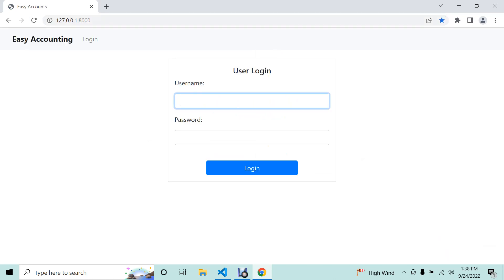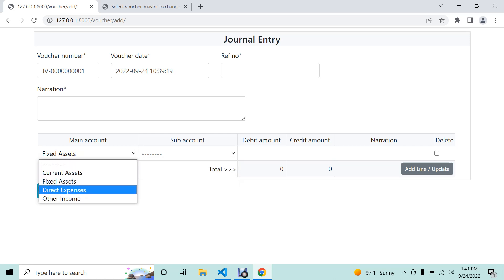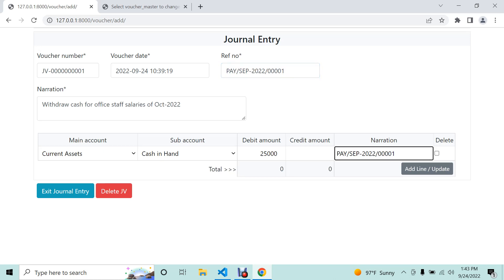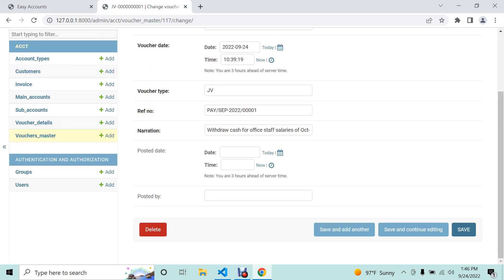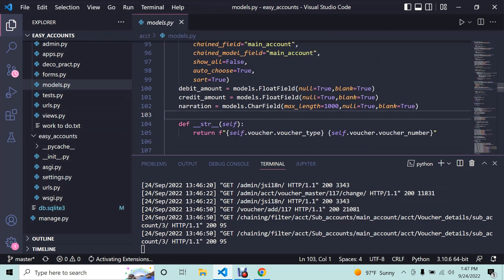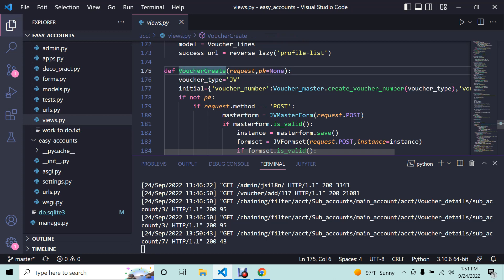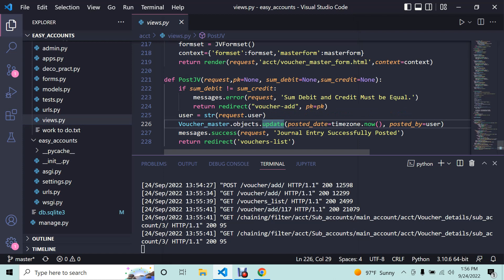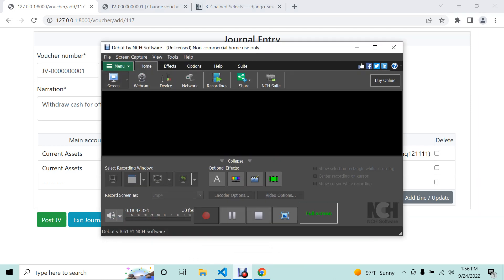JV Posting | Easy Accounting | Django based ERP System Journal Entry Posting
JV Posting | Easy Accounting | Django based Accounting System | Web Accounting Application | ERP System Journal Entry Posting and Validations | Django Smart select